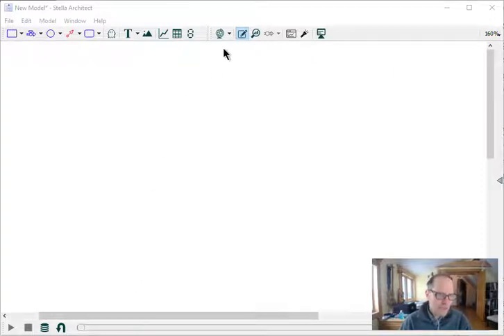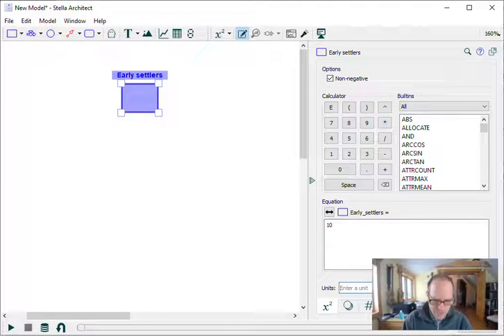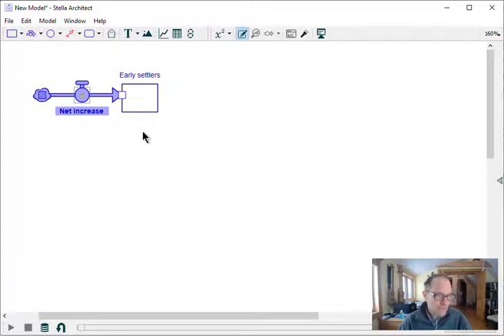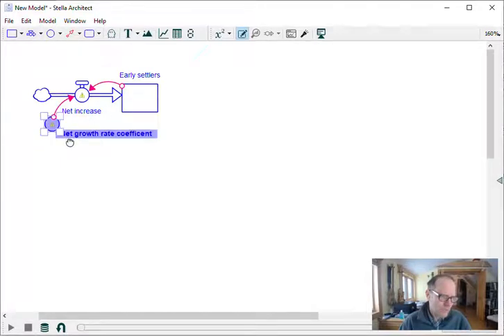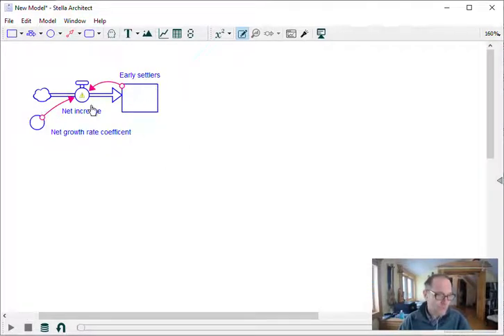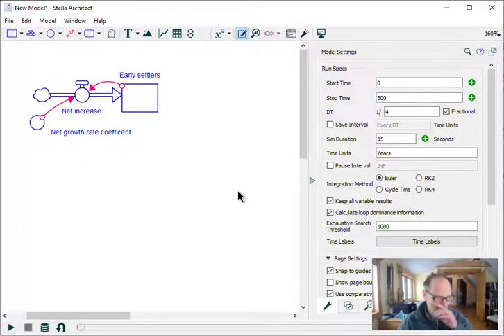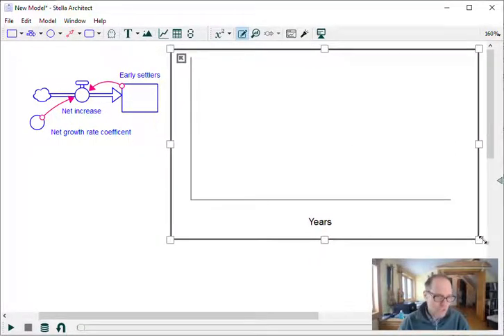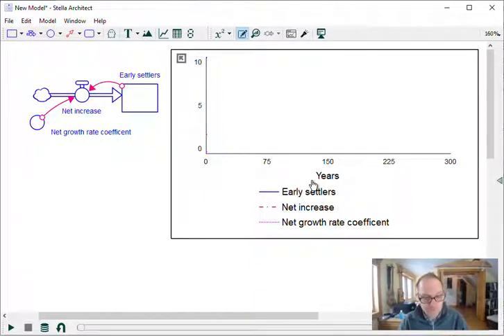220225 STELLA AS1 Model1 Demo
Walks you through building the first model in AS1.1